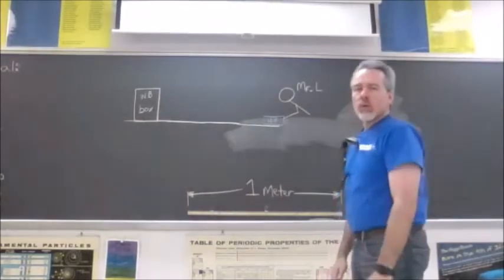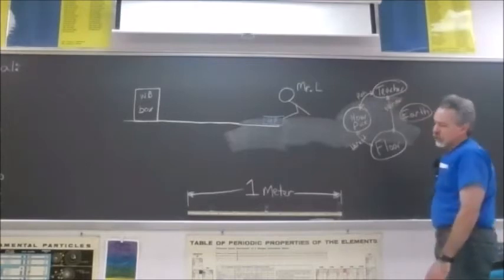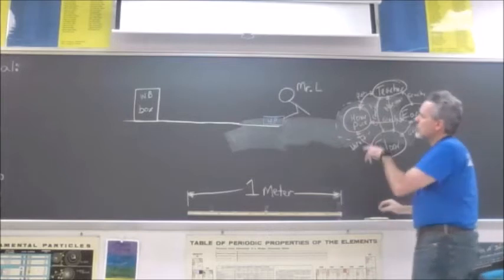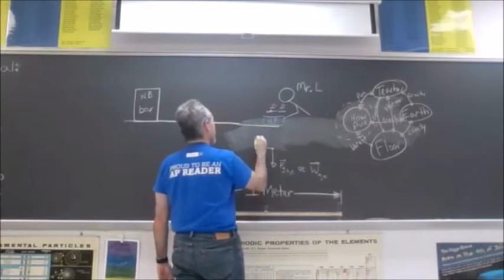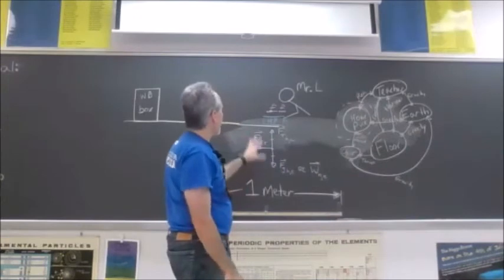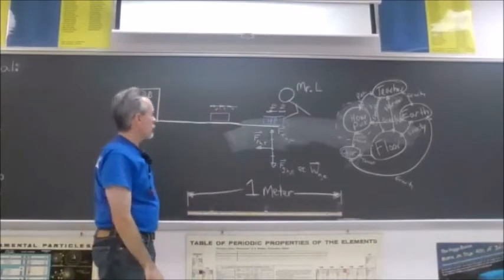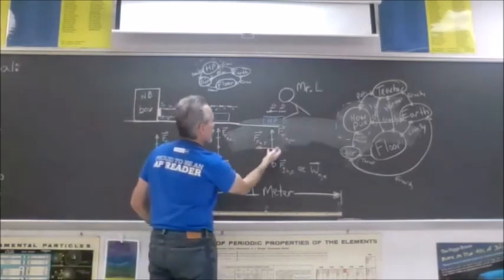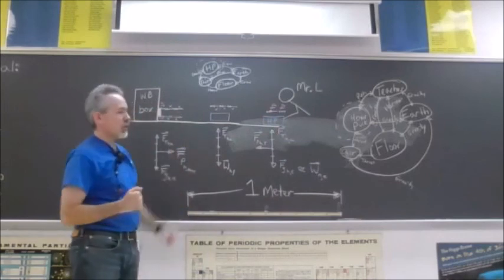Air Puck Demo & System Schema discussion